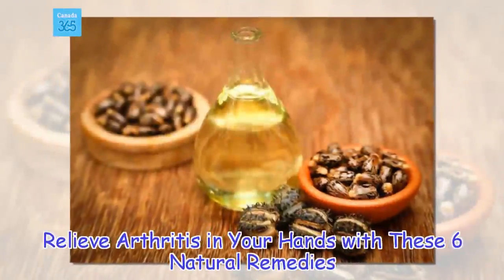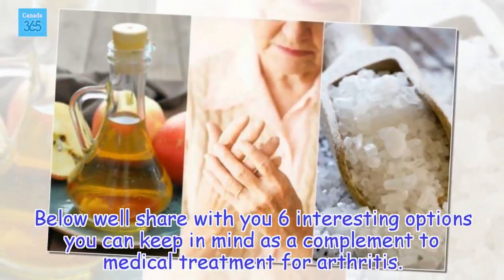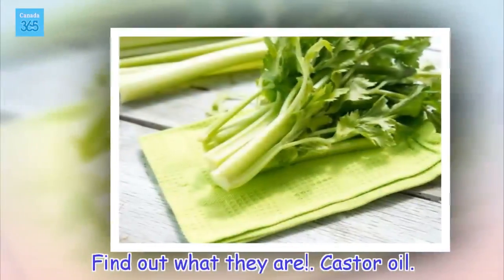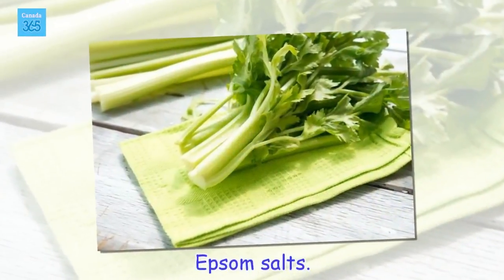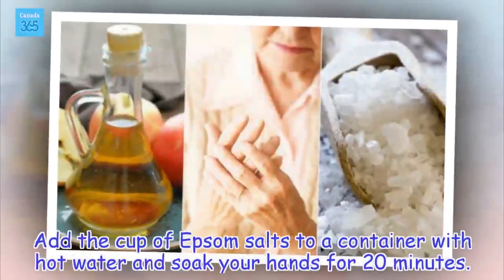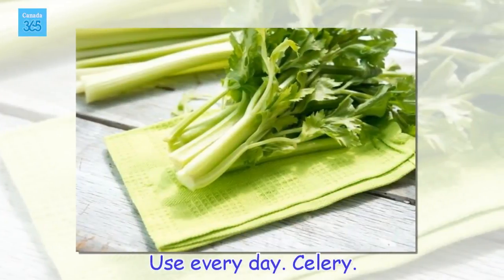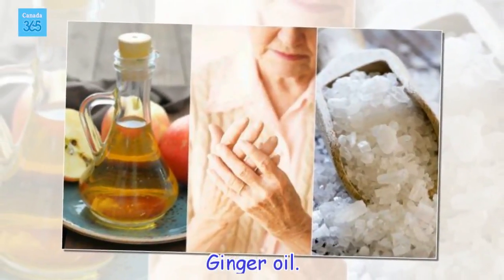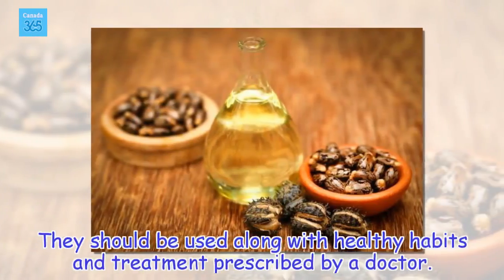Relieve Arthritis in Your Hands with These 6 Natural Remedies - Canada 365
These natural remedies can be a great complement to relieve arthritis in your hands, but they can't replace medication prescribed by your doctor.